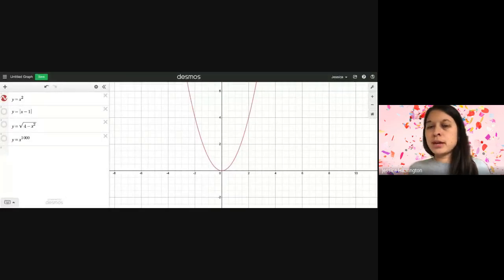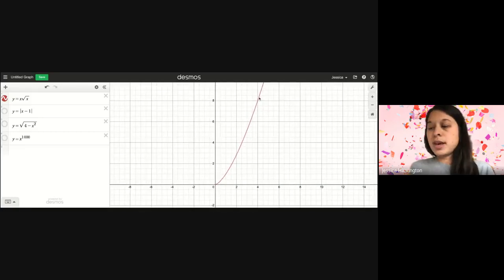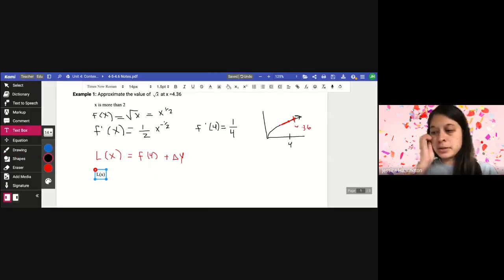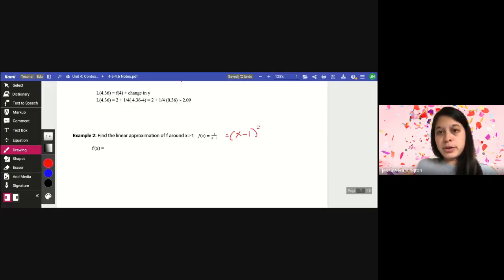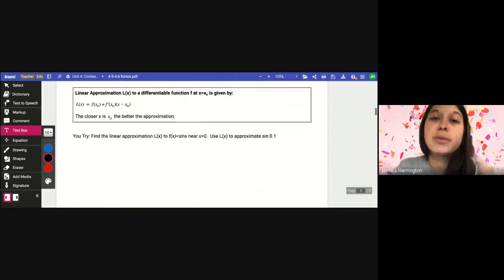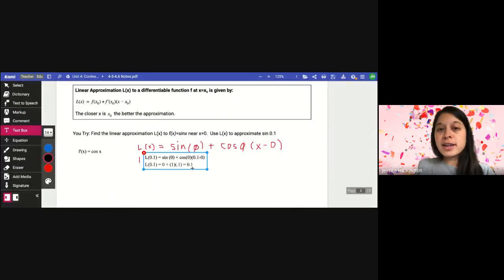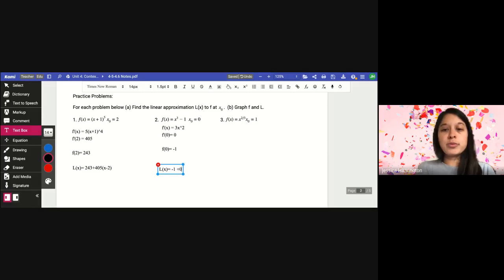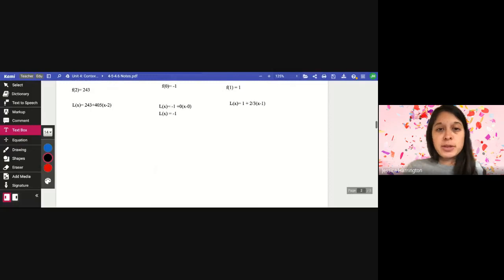AP Calc (4.5) Linearization